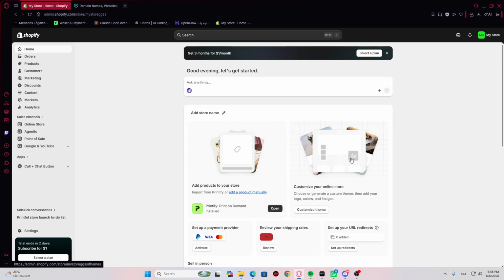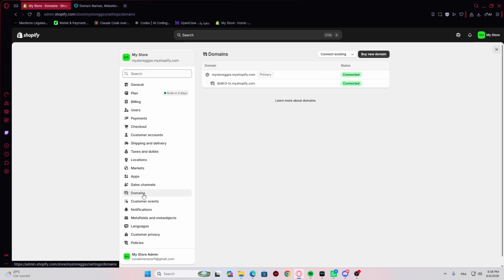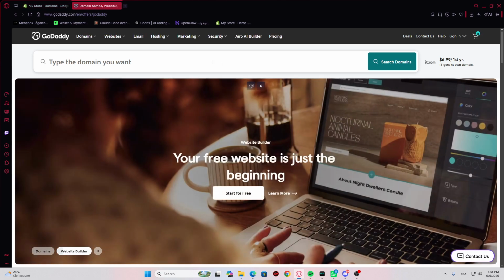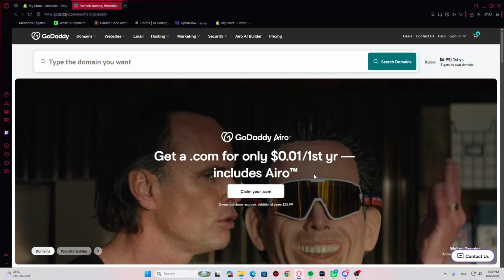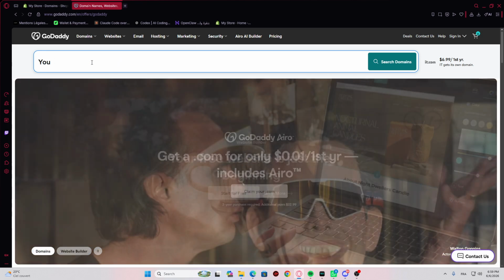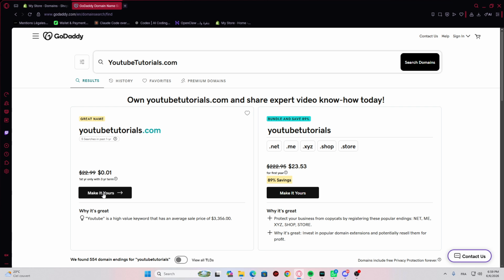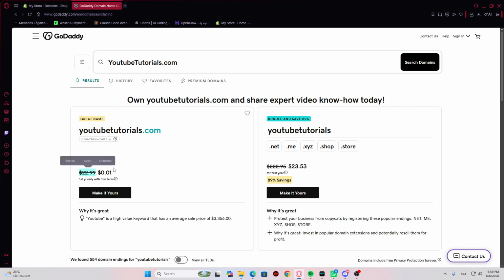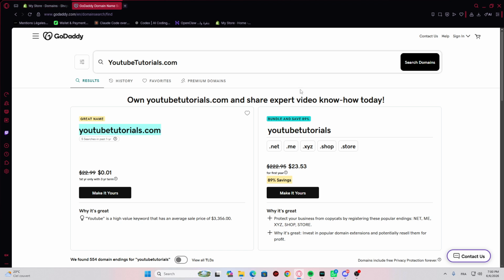How To Connect GoDaddy Domain To Shopify! Tutorial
Today we talk about how to connect godaddy to shopify manually,how to connect godaddy domain to shopify manually,how to connect shopify godaddy domain,godaddy domain connect with shopify